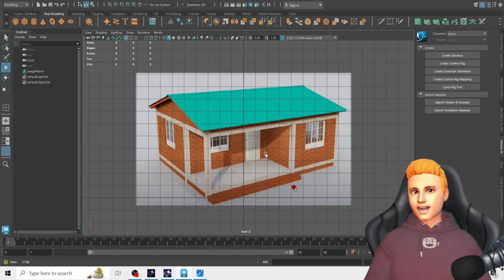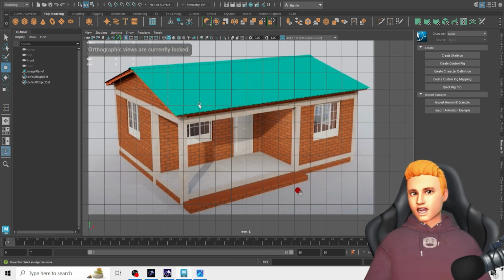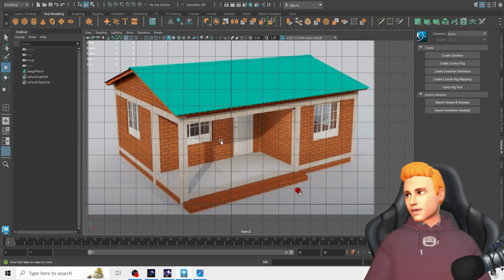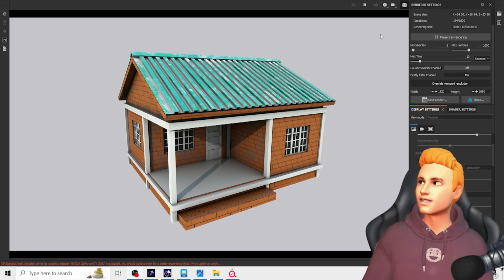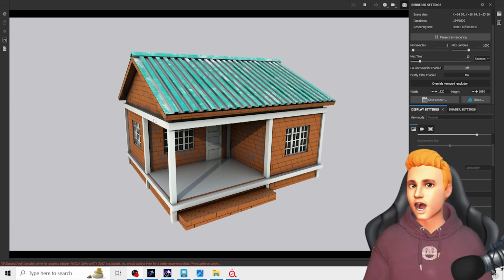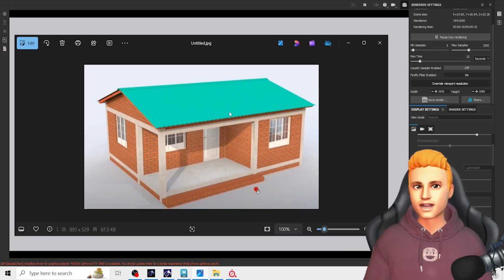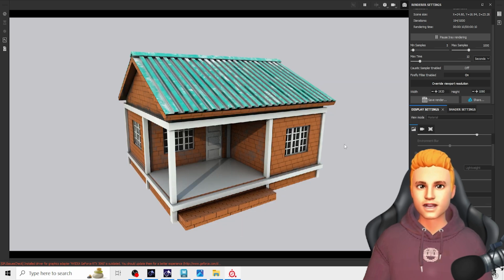how to model house in 3d maya for beginners